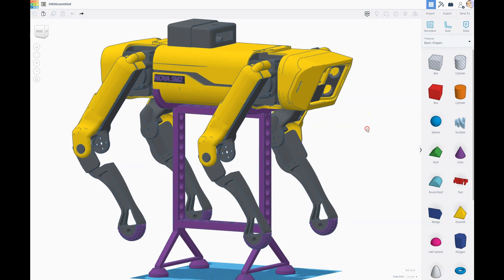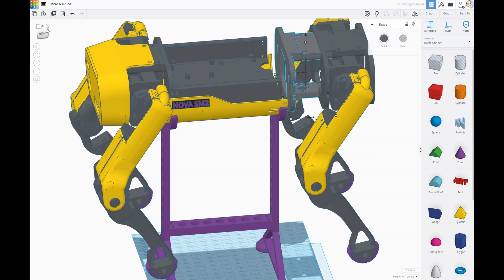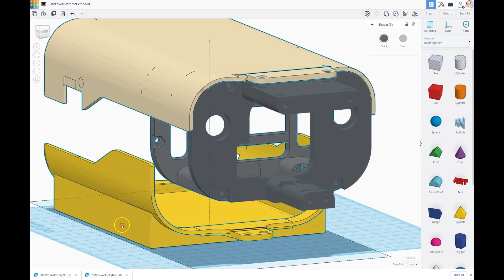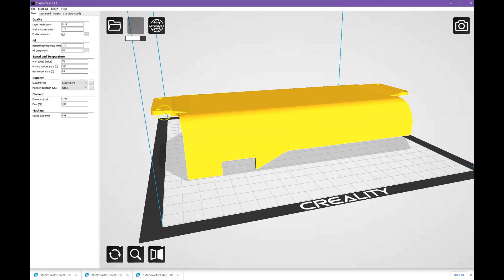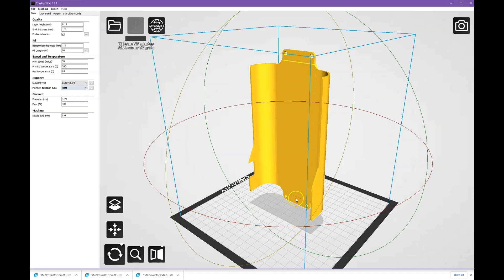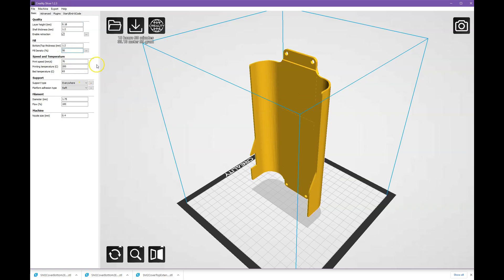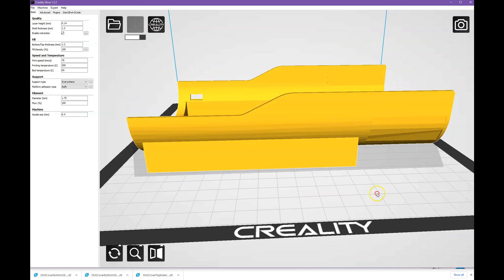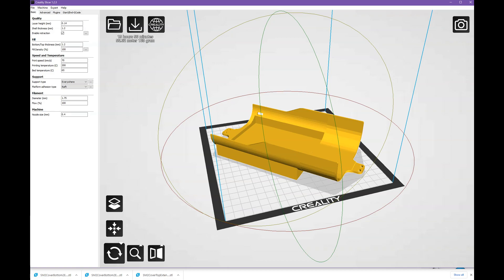Nova SpotMicro - New / Editing STL Files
I am reworking a few parts to make Nova longer in the body by using a spacer / extension rather than disassemble her completely to stretch the chasis.  I think this will be more structural and better anyhow, so onwards!

I will be updated Thingiverse and Github with the latest files this coming weekend, after printing and test fitting it all!

NovaSM2 Project